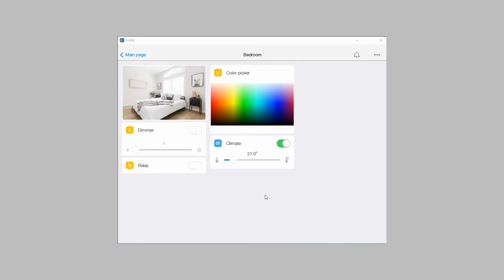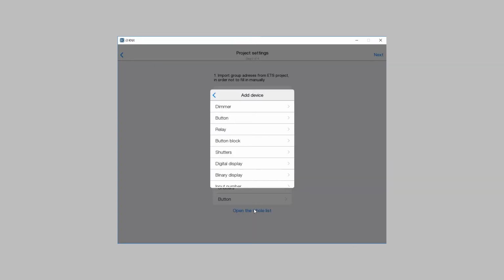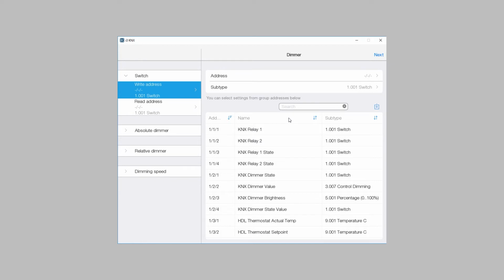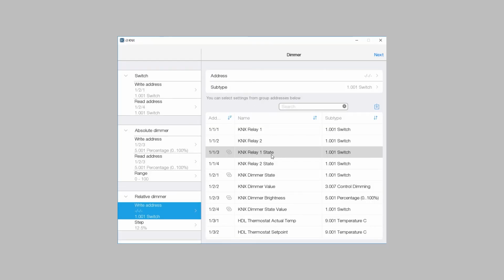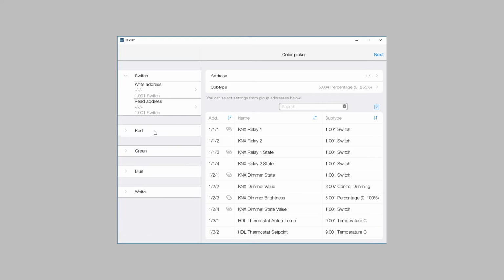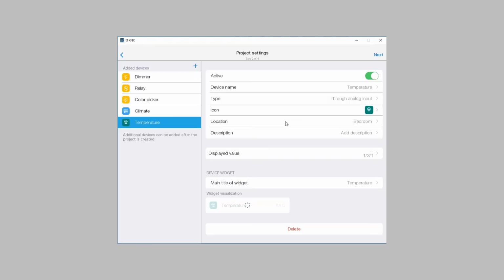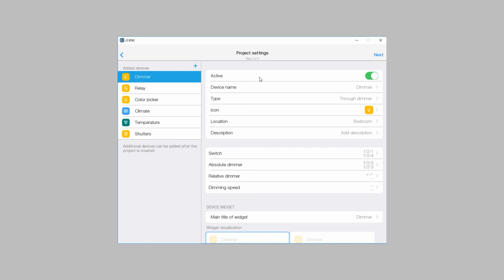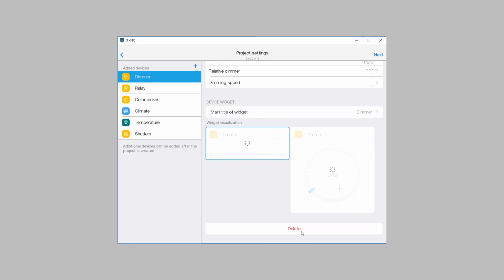How to add KNX device to a project in i3 KNX?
KNX Device is real automation equipment that an installer installs on an object. For example, it can be a relay to
control light.
Widgets to control KNX devices are added to the project during the start setup or in the “Devices” section of the
config.
You can see a list of available devices in the documentation.

Manual how to add, set and delete a device in i3 KNX:
00:00 How KNX Home Server controls KNX devices
00:30 Adding KNX devices
00:50 Adding a dimmer
03:00 Adding a relay
03:30 Adding a color picker
04:20 Adding climate
05:00 Adding a digital display
05:37 Adding blinds
06:15 Main settings of devices